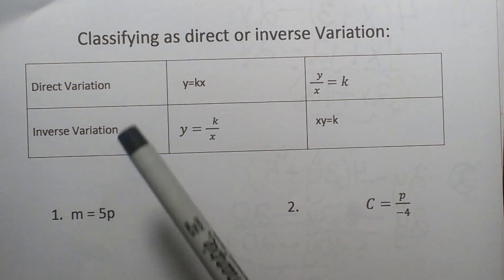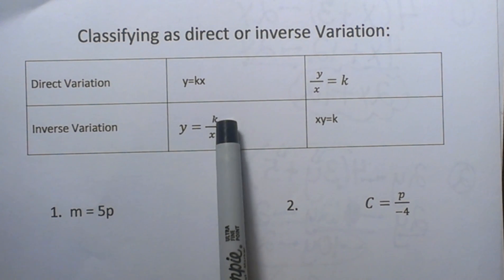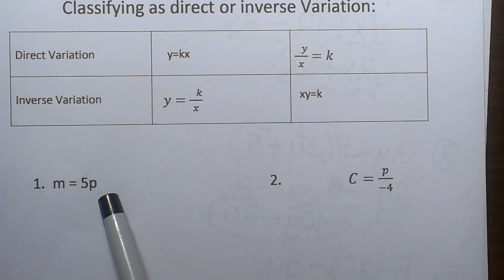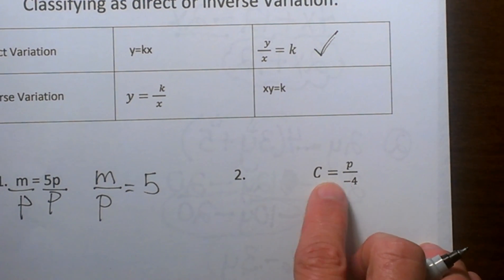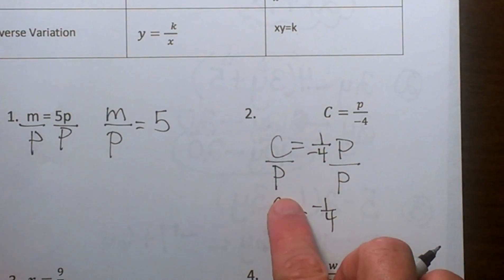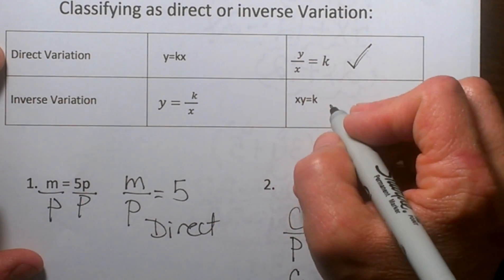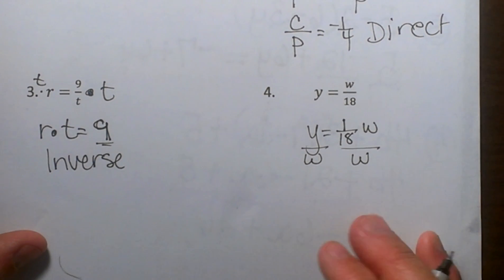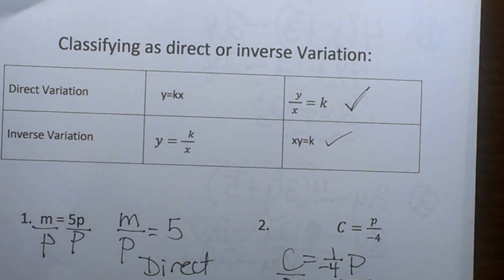Classifying an equation as a direct or inverse variation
Is the equation m=5p or c=p/-4 a direct variation or an indirect variation. The video explains how to tell the difference. A chart is provided that helps you classify the equations along with sample problems.